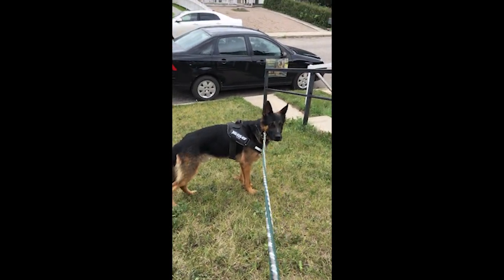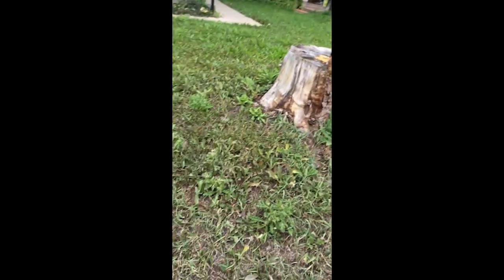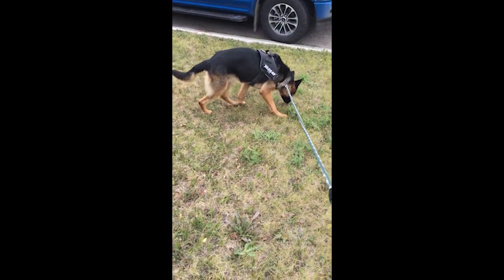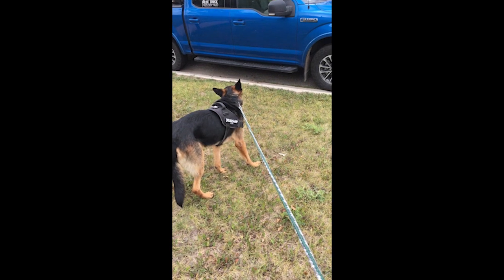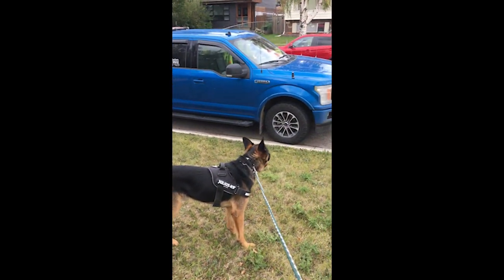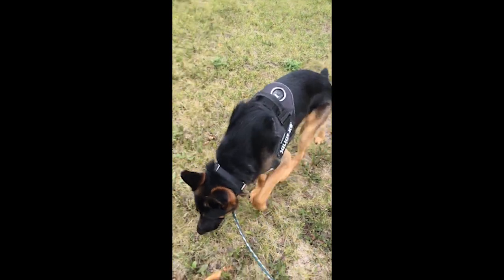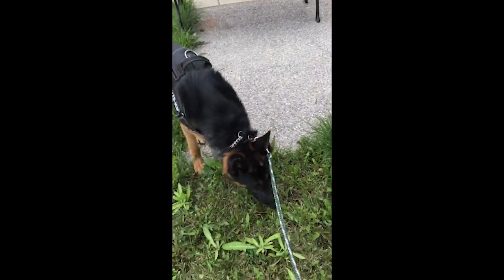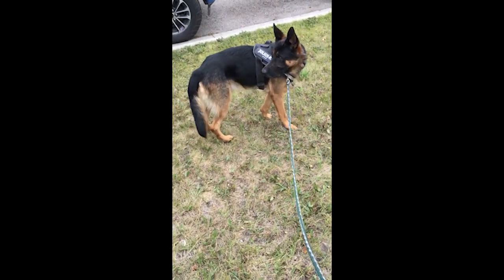Echo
Aug. 24, 2023 - Echo, about 3 years old, came to his current owner with little to no social skills, very little human interaction, no basic training, inability to walk nice on a lead (pulls extremely hard, weaves, has pulled people off their feet), and other issues. This video is an unedited combination of three short videos done during the Aug. 24 training session. Goals were gradual exposure to a semi-familiar environment, learning to connect the leash and collar (what causes collar pressure, what releases collar pressure), learning to make eye contact, building confidence and trust, learning to relax.